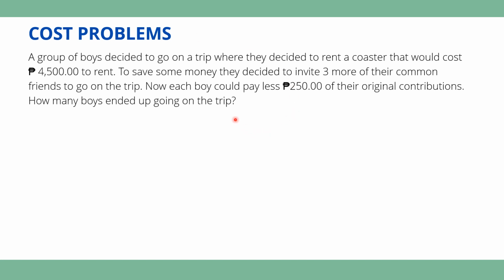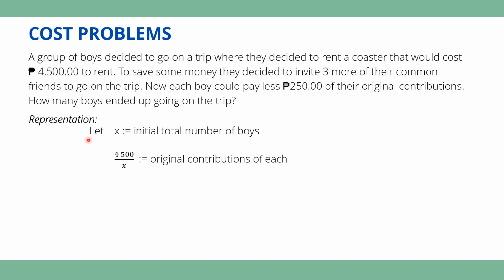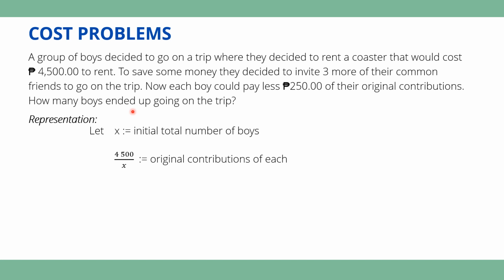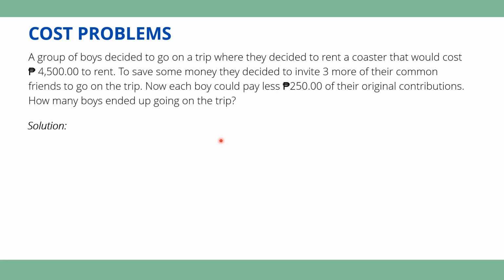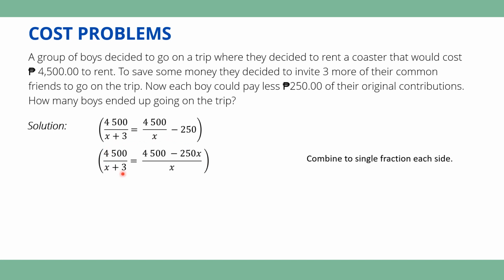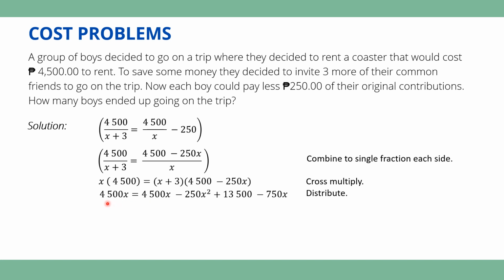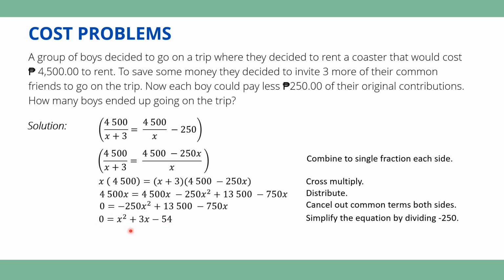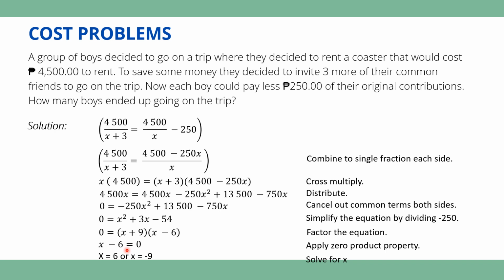Solving Cost Problem part 2